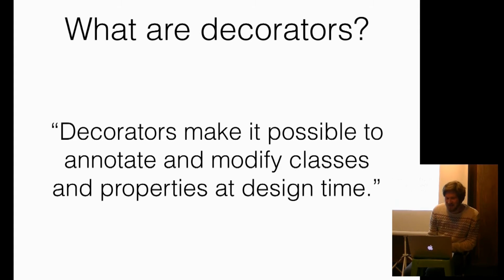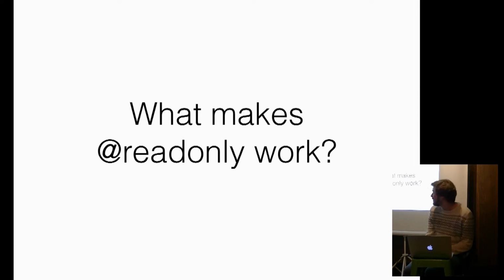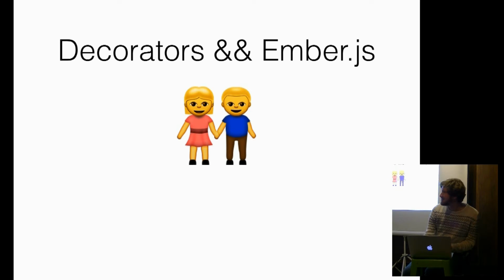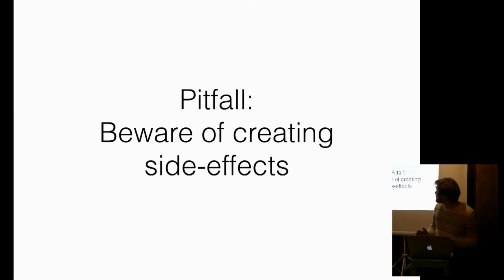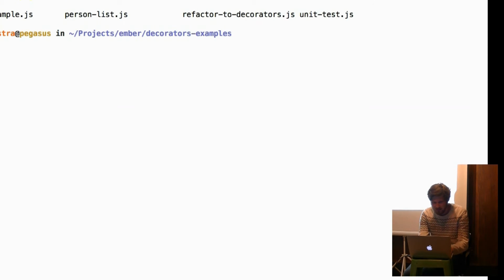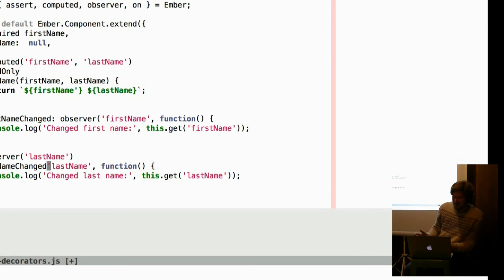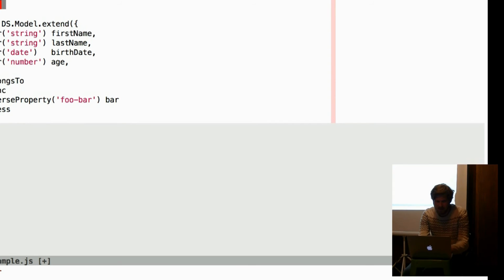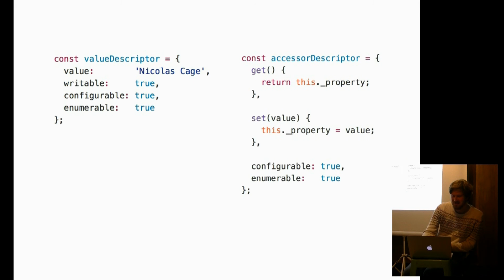Meetup #8 | Marten Schilstra: Using ES7 decorators in Ember